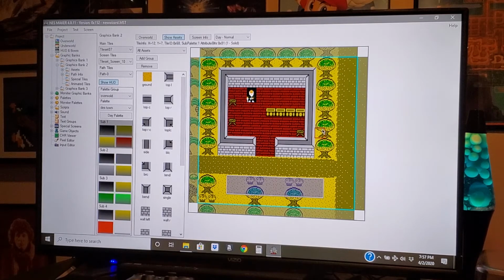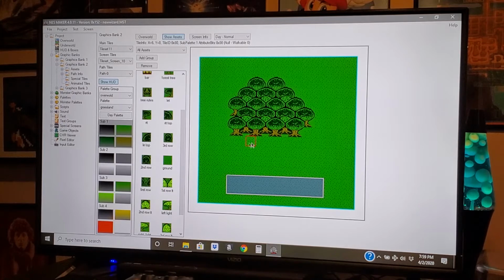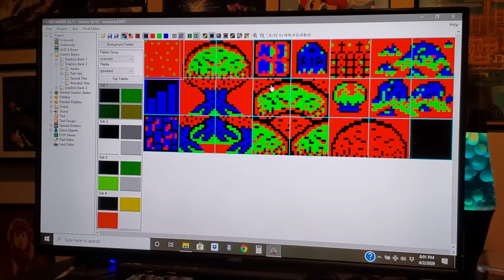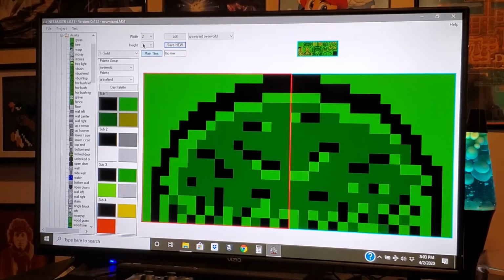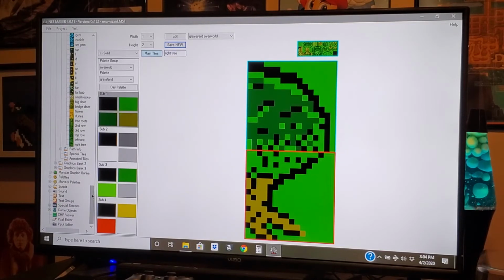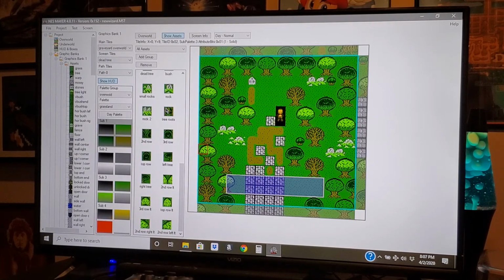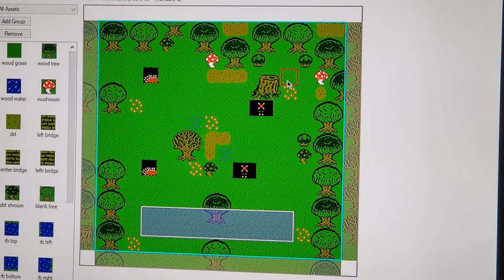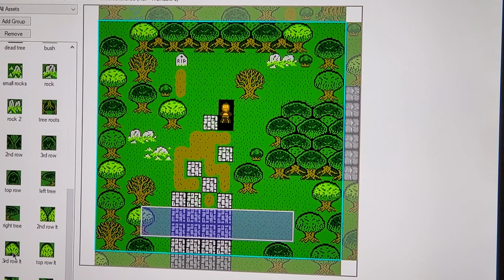The Wandering Wizard update 4